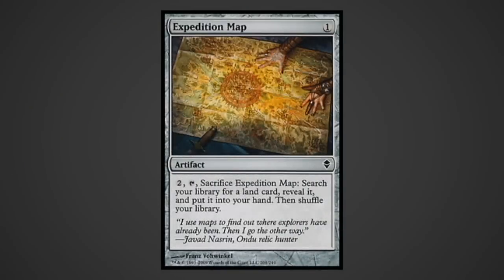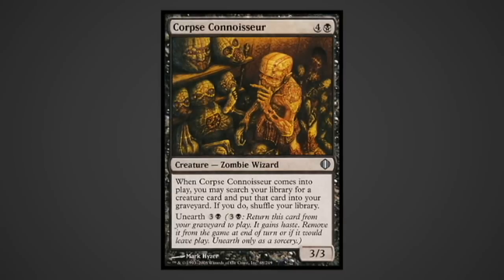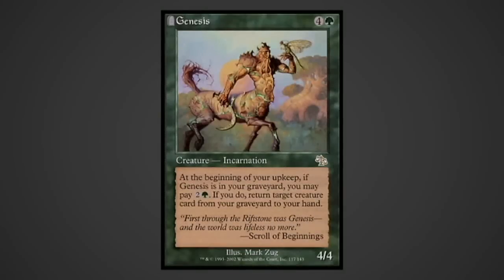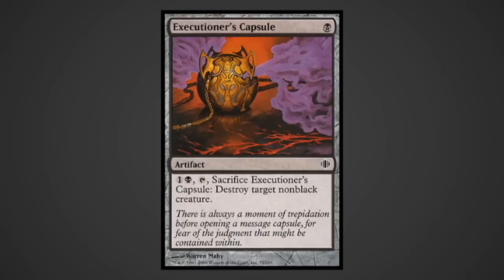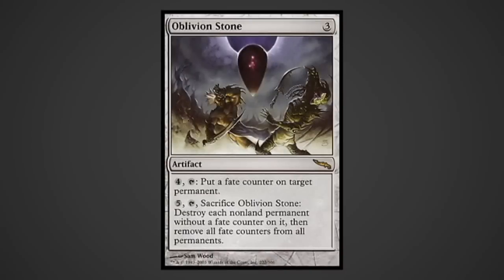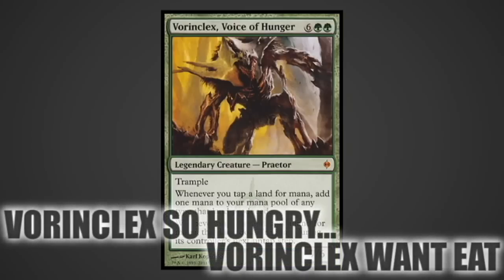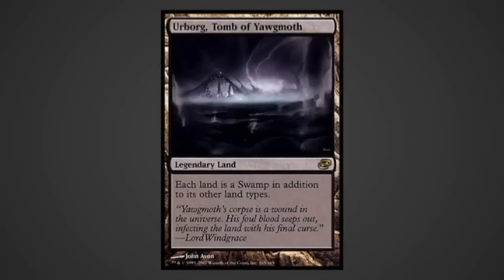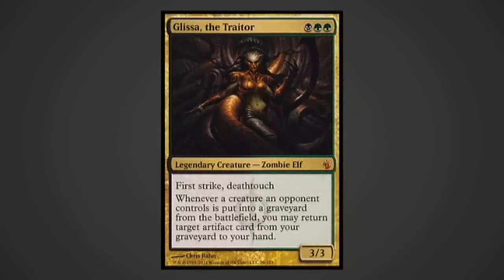The Other 99, Ep. 28: Glissa, the Traitor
Today we're going to take a look at a graveyard based deck built by a viewer named Dakota M. that features Glissa, the Traitor as the general.

Glissa is a 3/3 Deathtouch and First strike Zombie elf that recurs artifacts to your hand if you make your opponents' creatures bite the dust. It's a great rattlesnake card and generally won't die in combat thanks to the deathtouch and first strike combo.

You could have a chance to win a Commanders Arsenal Mind's Eye or Decree of Pain by just liking us on Facebook or following us on Twitter!  Once we get to 200 likes on Facebook, we will send a lucky fan a Commanders Arsenal Minds Eye.  At 150 followers on Twitter, we'll send a lucky fan the Commanders Arsenal Decree of Pain.  Good luck everybody.